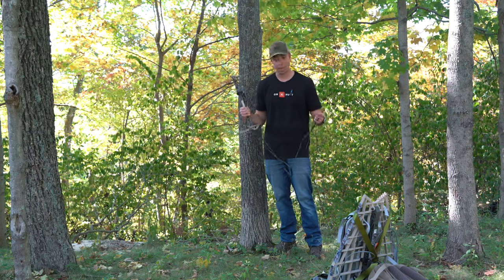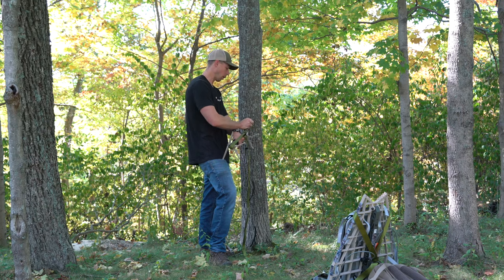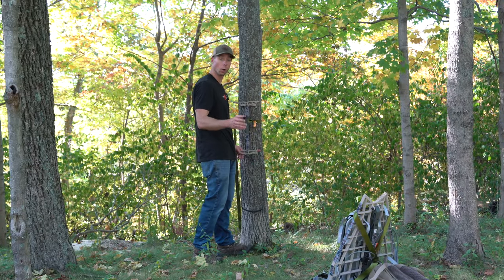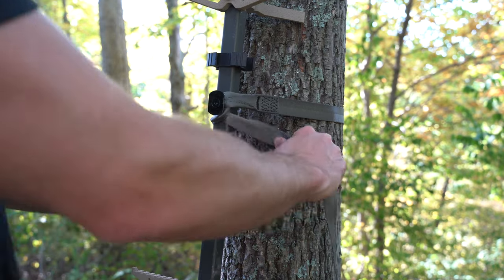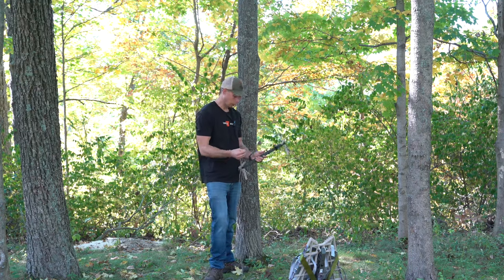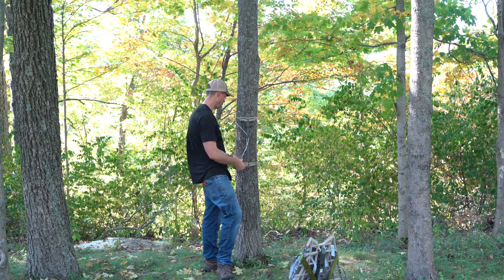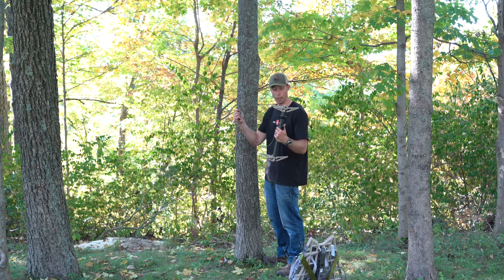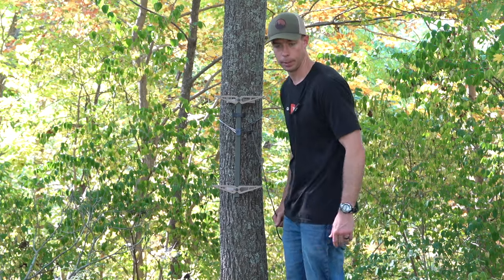Climbing stick attachment method| pros and cons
we take some of the most popular attachment methods and break down the plus and minus of each for mobile hunting